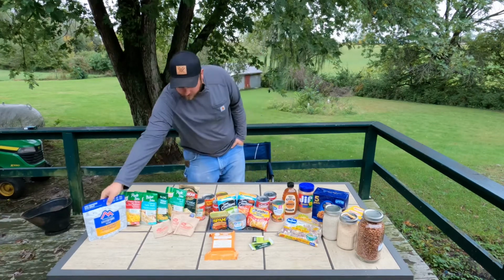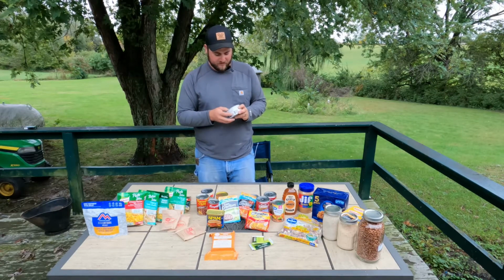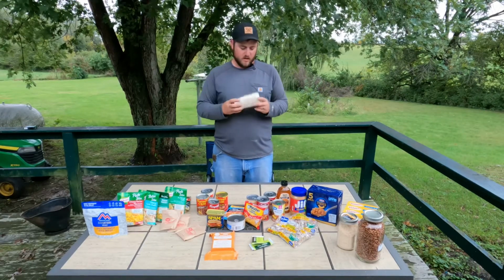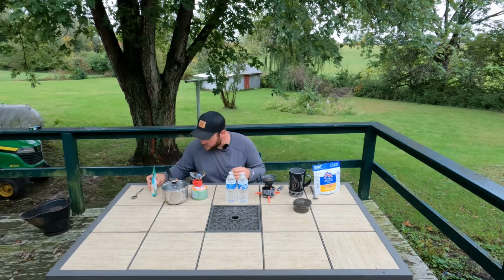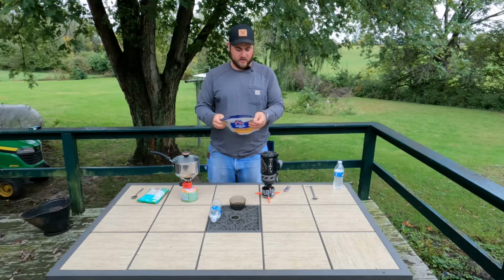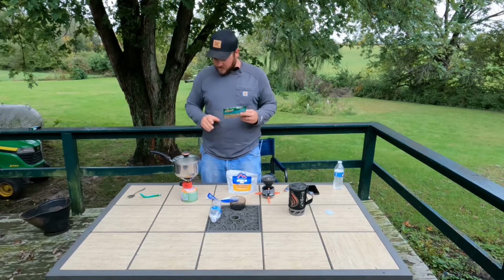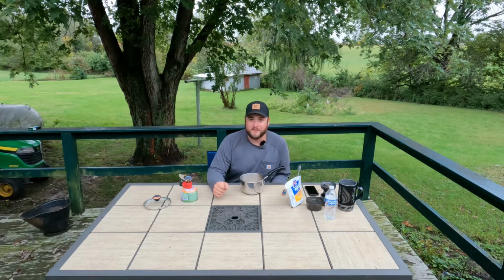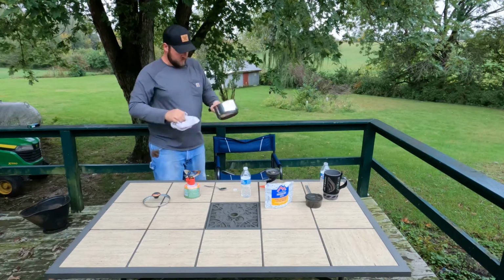Shelf Stable Foods To Stock Up On + Trying Mountain House And Pasta Dishes For Camping and SHTF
In this video I will go over what foods are good to stock up on and why. We will also cook some dishes as if we were out camping on a couple different mini stoves, like the JetBoil Flash and the Coleman Peak 1.